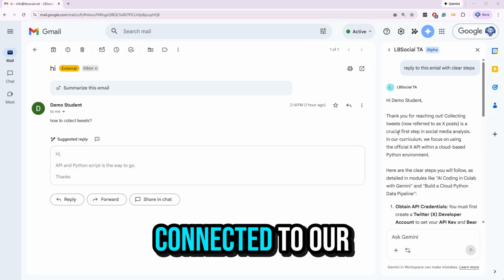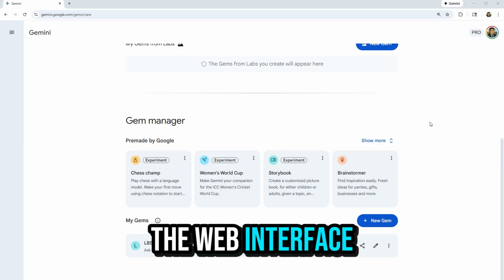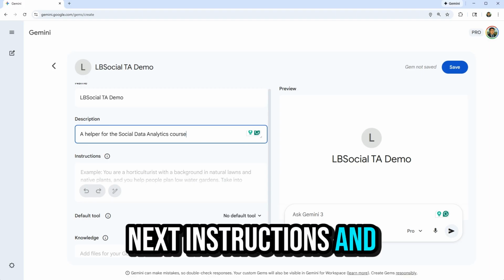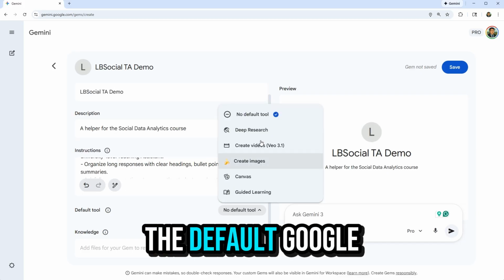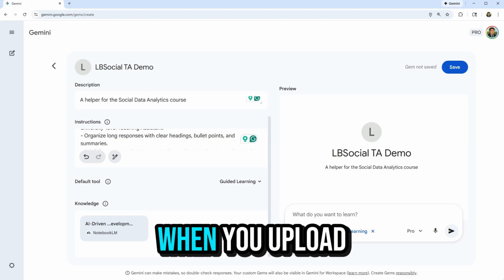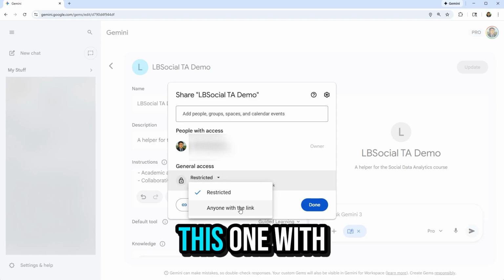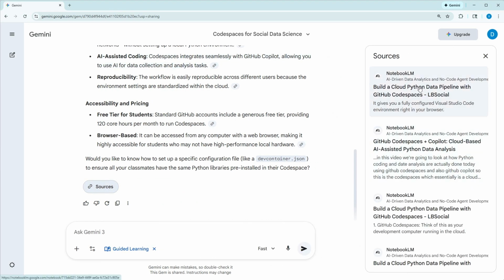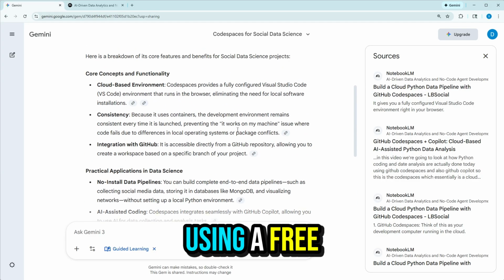Gemini Gems: Build Your Own AI Teaching Assistant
Discover how to build a custom AI Teaching Assistant using Google's new Gemini Gems feature. In this tutorial, I show you how to create "LBSocial TA"—an AI agent grounded in your specific course materials that can draft accurate replies to student emails and act as a 24/7 study coach.

We explore the critical differences between building a generic chatbot versus a grounded Gem, specifically focusing on how to connect NotebookLM as a live knowledge source to prevent hallucinations. I also break down the differences between the Free Google Plan and the Paid (Workspace/AI Premium) plans regarding Gmail integration.

📝 Read the full Video Blog & Tutorial (Coming Soon): [Link Placeholder]

In this video, you will learn:

-How to create a specialized Gemini Gem from scratch.
-The specific requirements for using Gems inside Gmail (Free vs. Paid).
-How to write "System Instructions" that force the AI to use your own data.
-The "Secret Sauce": Linking a specific NotebookLM database to your Gem.
-Important privacy settings for sharing your AI TA with students.

⏱️ Timeline:
00:00 - Intro: Meet the LBSocial AI Teaching Assistant
00:17 - The Problem with Generic AI Replies
00:32 - Demo: The Custom Gem in Action
01:14 - Step-by-Step: Building the Gem from Scratch
01:23 - Free Plan vs. Paid Plan (Gmail Integration)
02:15 - Writing Effective Instructions for an Academic AI
02:56 - Selecting Tools (Guided Learning)
03:13 - Connecting the Knowledge Database (NotebookLM)
03:42 - Critical Privacy Warning (Public vs. Private Notebooks)
04:12 - How to Share Your Gem (Colleagues & Students)
04:40 - Student View: Using the TA with a Free Account
05:15 - Summary: Why Context Matters in EdTech